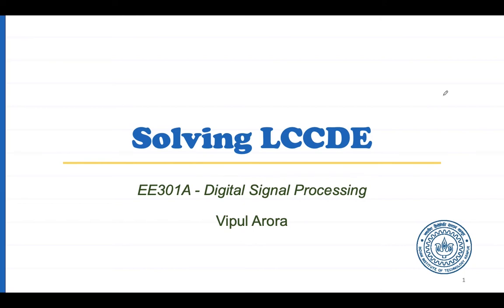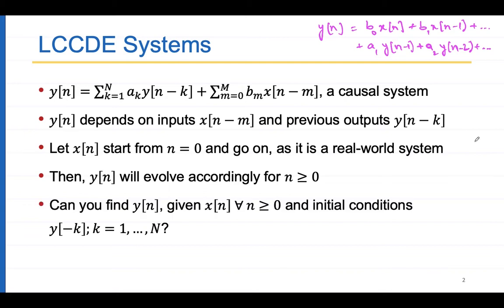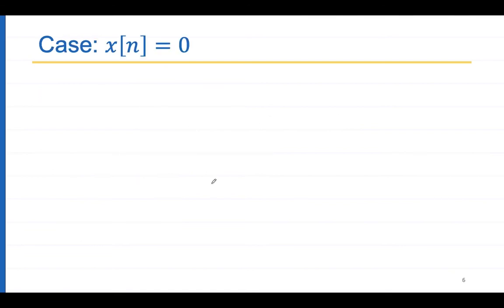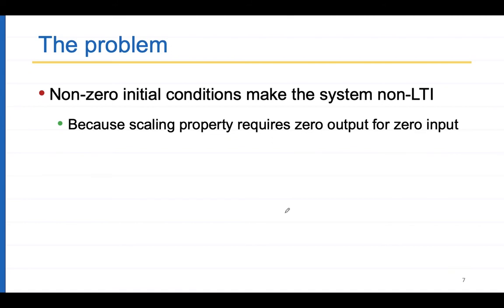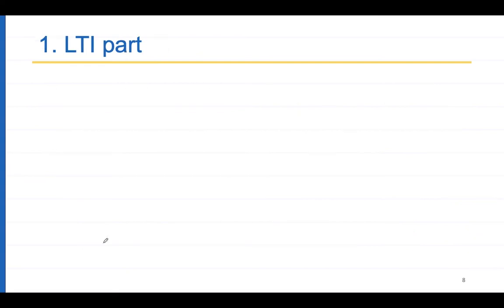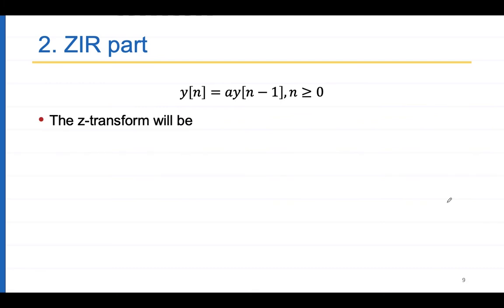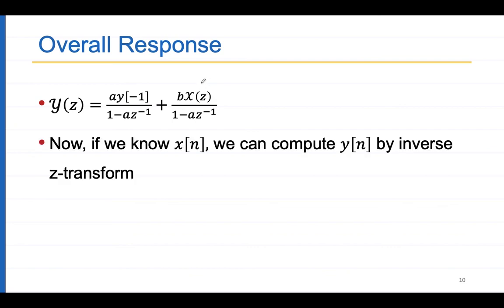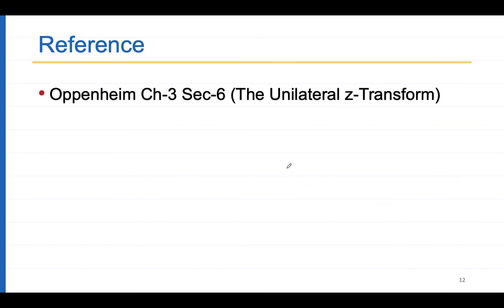EE301A 7.2: Solving lCCDE